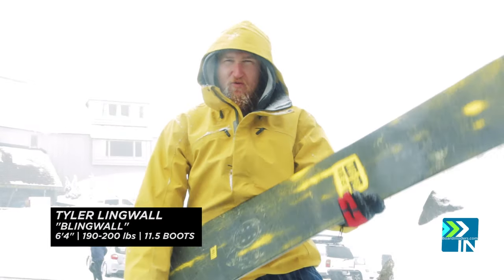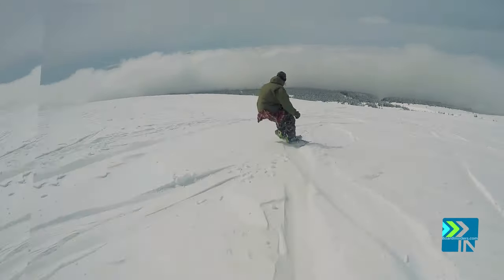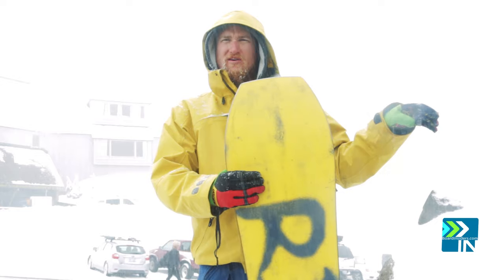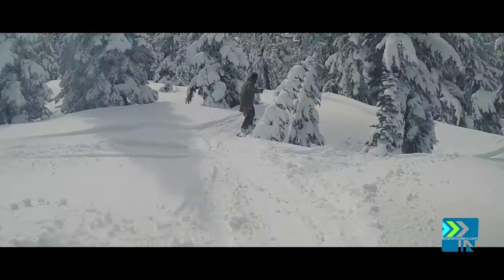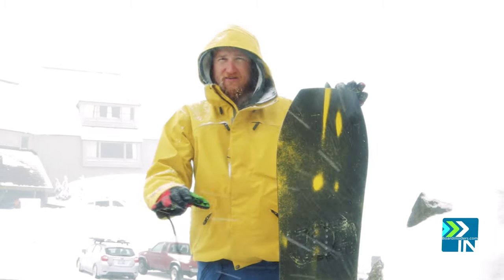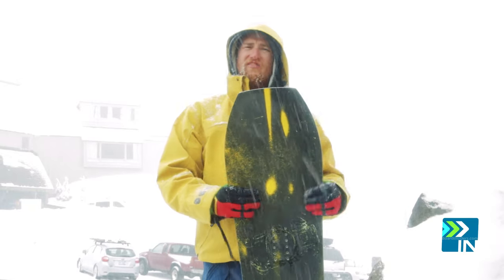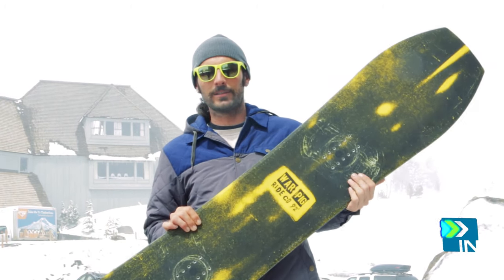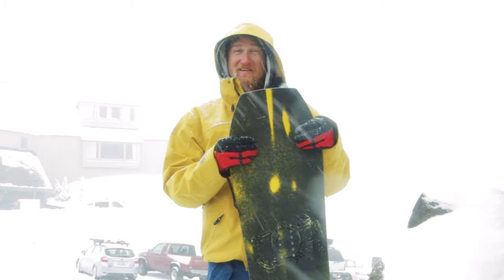Ride War Pig Snowboard Review - Board Insiders - 2017 Ride Snowboards Warpig Review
2017 Ride Snowboards War Pig Snowboard Review

Available with Japanese Close Captions.